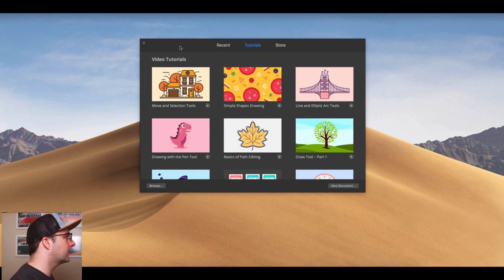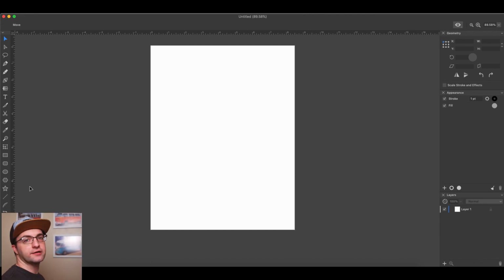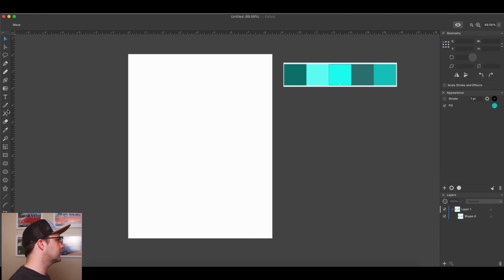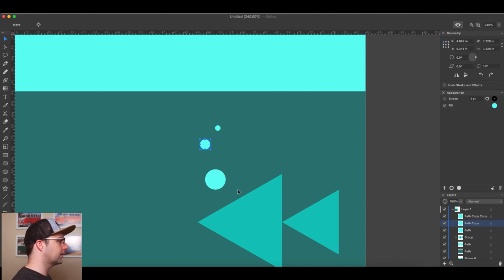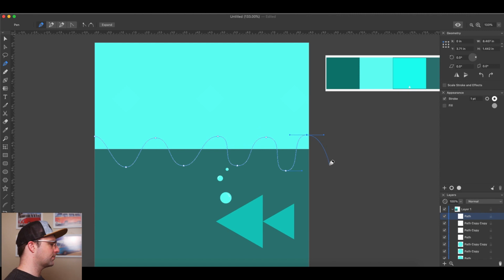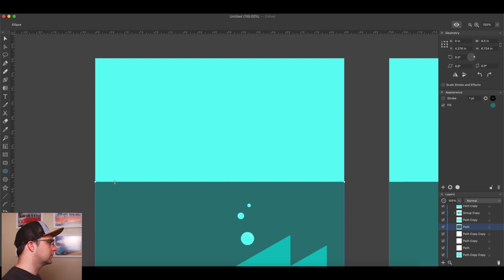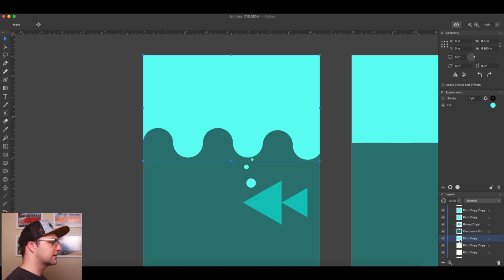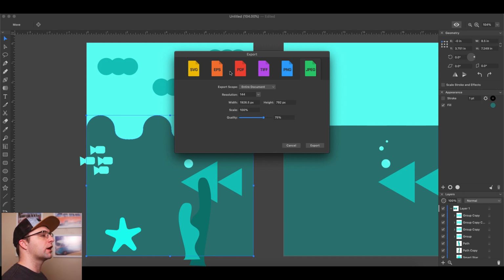Can Amadine design on Mac?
Amadine is a design app for Mac and iPad. In this episode we look at how it does by doing a design challenge to make an abstract underwater scene.